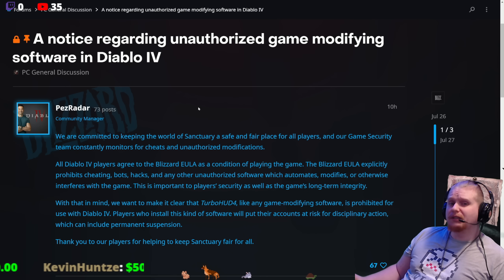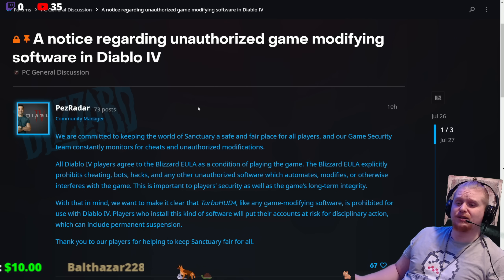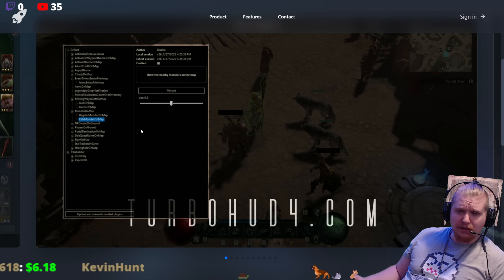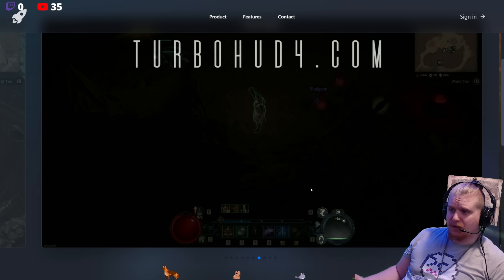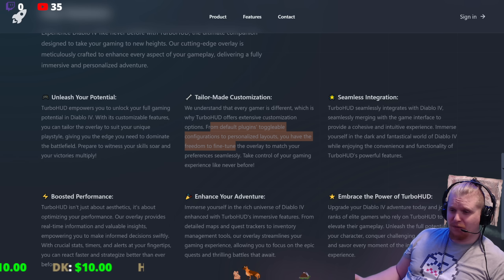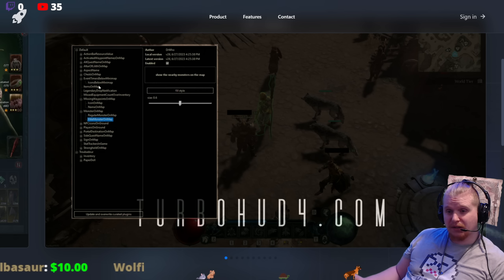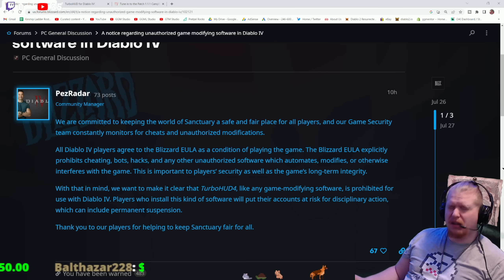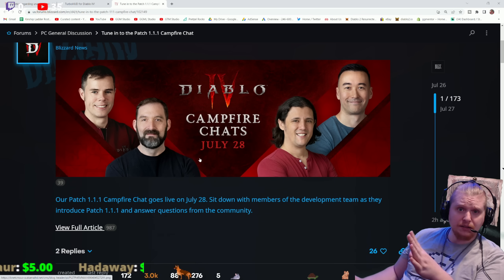Diablo IV News Update - Cheaters In Diablo 4! (1.1.1 Campfire Tomorrow July 28th)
Hello Guys and Gals today we got some news about cheaters in Diablo 4! lol Turbohud4!